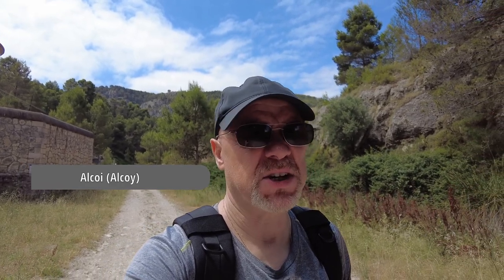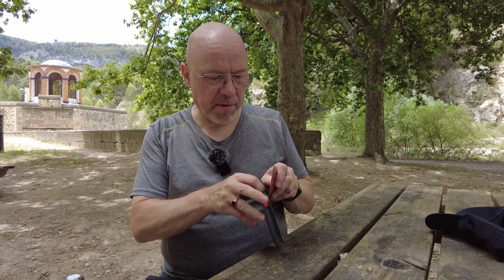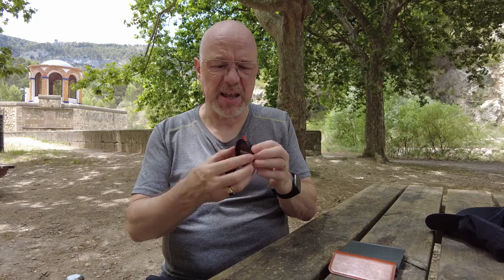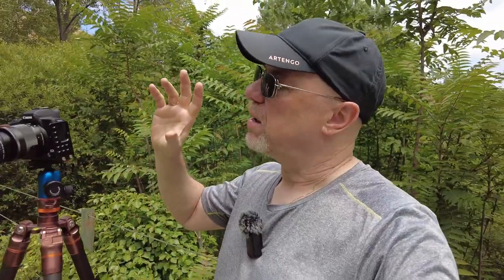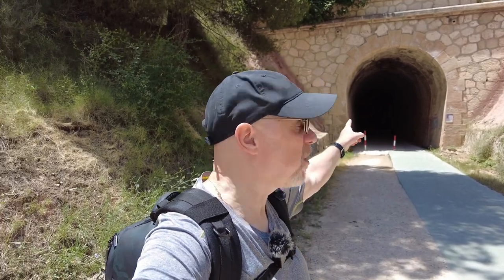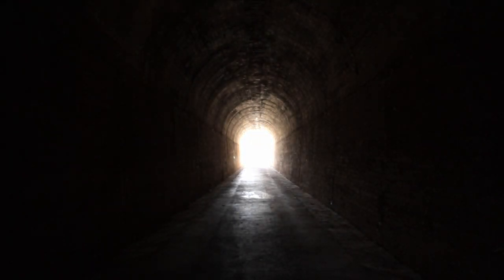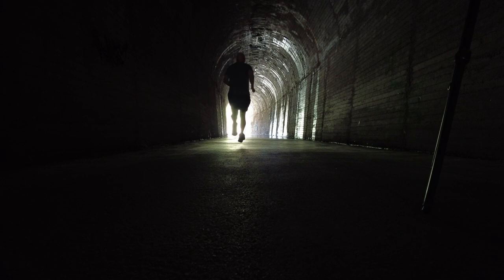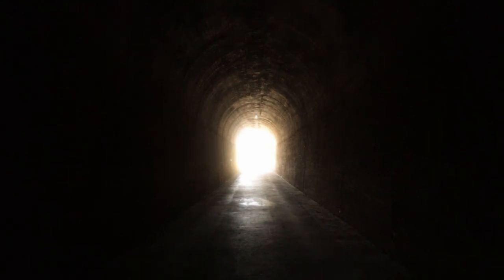DIFFUSION FILTER FOR PHOTOGRAPHY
In todays video I'm trying out a diffusion filter for photography, Actually it's a combined variable ND and black mist diffuser and I want to see what kind of creative uses I can put it to. My original plan to test this doesn't work out so I end up doing some tests of it for waterfall photography and some photography in a tunnel

Product links

Amazon Prime day (Spain only)

There is an anniversary event with discounts on most products